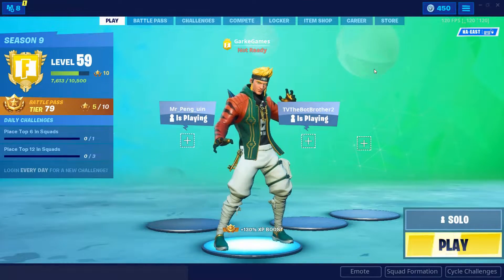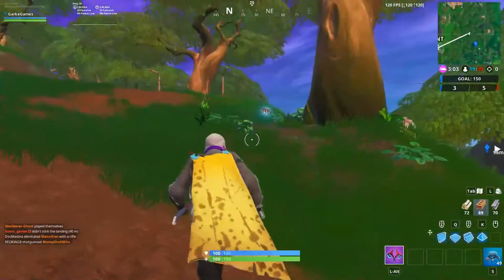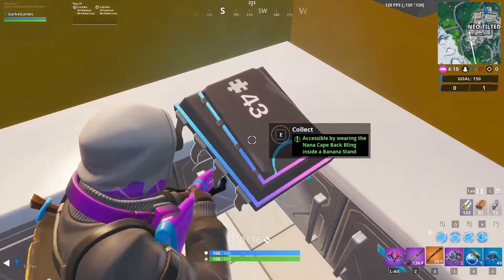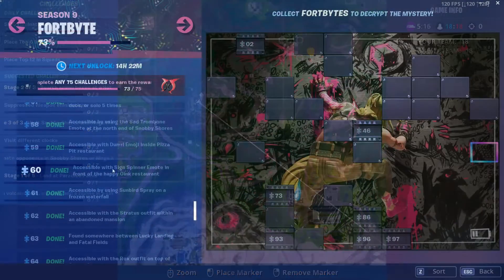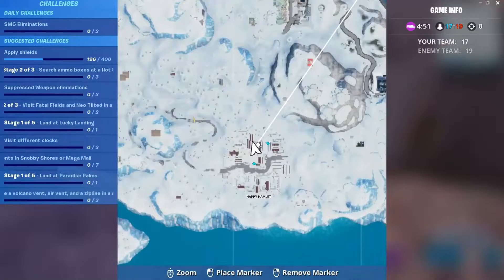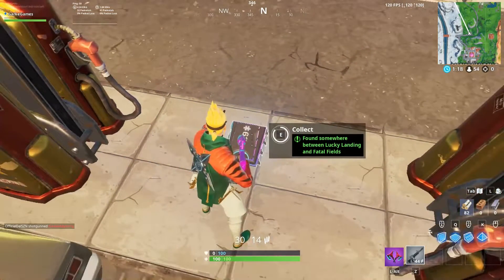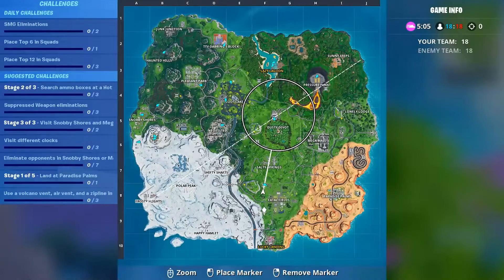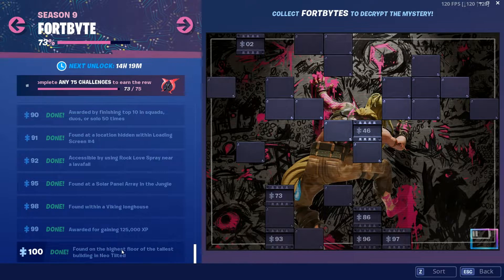8 NEW Fortbyte Locations | Fortnite Season 9 Fortbytes #11, #43, #53, #60, #62, #63, #67, #100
I hope you enjoyed this video guide is showing 8 new fortbyte locations in Fortnite for the season 9 battle pass! I show you were fortbyte 11 , Fortbyte 43 , fortbyte 53 , fortbyte 60 , fortbyte 62 , fortbyte 63 , fortbyte 67 , fortbyte 100 . These fortbytes are use to unlock a lot of secret variations and the season skin so make sure you get them!

All content is free to watch for all viewers. You being here is all I can ask for! Thank you!

---IGNORE ALL TAGS BELOW, NOT IMPORTANT.---
fortbyte 11,
Fortbyte 43,
fortbyte 53,
fortbyte 60,
fortbyte 62,
fortbyte 63,
fortbyte 67,
fortbyte 100,
fortbyte 03,
Fortbyte 12,
fortbyte 20,
fortbyte 59,
fortbyte 48,
fortbyte 98,
fortbyte 14,
fortbyte 19,
fortbyte 30,
fortbyte 49,
fortbyte 58,
fortbyte 89,
fortbyte 51,
fortbyte 61,
fortbyte 65,
fortbyte 70,
fortbyte 78,
fortbyte 95,
fortbyte 69,
fortbyte 76,
fortbyte 68,
fortbyte 26,
Fortbyte 91,
fortbyte 80,
fortbyte 88,
fortbyte 79,
fortbyte 74,
fortbyte 77,
fortbyte 31,
fortbyte 50,
fortbyte 32,
fortbyte 41,
fortbyte 16,
Fortbyte 72,
fortbyte 06,
fortbyte 08,
fortbyte 07,
fortbyte 17,
fortbyte 22,
fortbyte 64,
fortbyte 13,
Fortbyte 24,
fortbyte 47,
fortbyte 55,
fortbyte 81,
fortbyte 82,
fortbyte 92,
accessible by helping to raise the disco ball at an abandoned mountain top villain base,
accessible by flying the retaliator glider through the rings under the southern most sky platform,
found somewhere between lucky landing and fatal fields,
accessible using the vox pickaxe on a gnome by a mountain top throne,
accessible by using the durr emoji in a pizza pit restaurant,
accessible using the veda skin in a rocket ship building,
accessible by going through rings east of snobby shores with the scarlet defender glider,
accessible by using the cluck strut to cross the road in front of peely's banana stand,
accessbile by skydiving through the rings above lazy lagoon with the vibrant contrails equipped,
found within a ranger tower overlooking a drained lake,
found at a solar panel array in the jungle,
found in a basement budget movie set,
accessible by using the sunbird spray on a frozen waterfall,
found in a snowy town book store,
found in a brick pig,
Found behind a historical diorama in an insurance building,
accessible by using the bunker jonsey skin at a snowy bunker,
accessible by using the bunker basher pickaxe,
accessible by using the bunker basher pickaxe to destroy a rock on the highest point of a volcano rim,
accessible by using the yay emote,
fortbyte location,
all fortbyte locations,
all fortbytes,
accessible by using the tomato head emoticon in durrburger,
accessible by using the Kyo pet backbling,
fortnite fortbytes,
fortnite song,
fortnite season 9 trailer,
fortnite dance,
fortnite live,
fortnite event,
fortnite memes,
fortnite funny,
fortnite animation,
fortnite anthem,
fortnite all fortbytes,
fortnite aimbot,
fortnite asmr,
fortnite all sky platforms,
fortnite accessible by sentinel,
fortnite avengers skins,
a fortnite match after a day of apex,
a fortnite video,
a fortnite code,
fortnite battle royale,
fortnite bruh,
fortnite best kills,
fortnite better give me my kids back,
fortnite bunker,
fortnite baller,
fortnite bcc,
fortnite bow,
fortnite channel,
fortnite creative,
fortnite clan,
fortnite codes,
fortnite combat shotgun,
fortnite collect fortbytes,
fortnite console,
fortnite concert,
fortnite clan tryouts,
fortnite deathrun,
fortnite dropper,
fortnite default dance,
fortnite drum gun,
fortnite dying,
fortnite daydream,
fortnite dantdm,
fortnite drawing,
fortnite dance scenario,
fortnite emotes,
fortnite event live,
fortnite edits,
fortnite escape room,
fortnite earrape,
fortnite easter eggs,
fortnite endgame scene,
a.x.e fortnite,
samsung tab e fortnite,
s10e fortnite